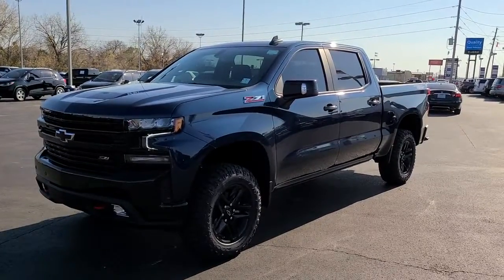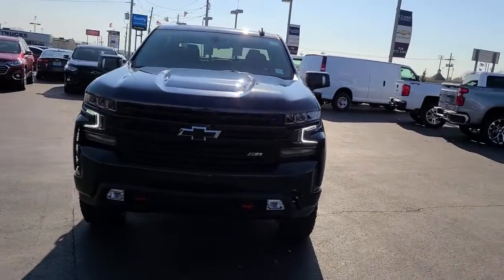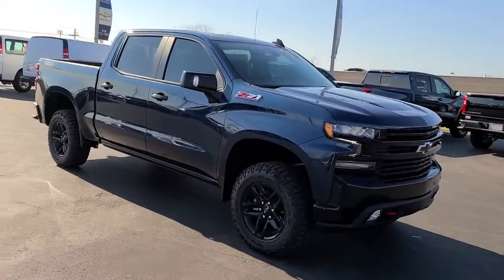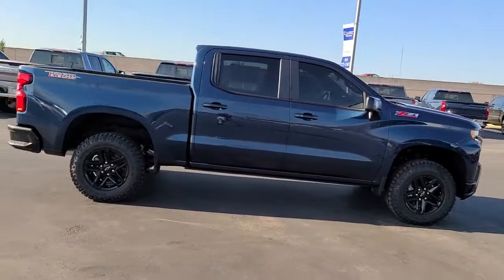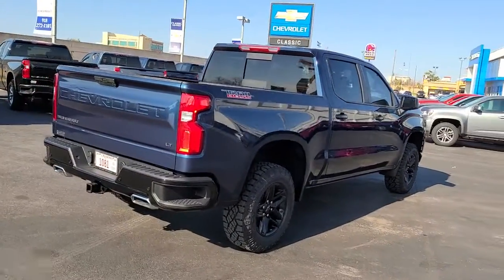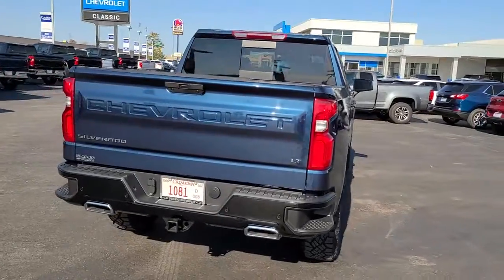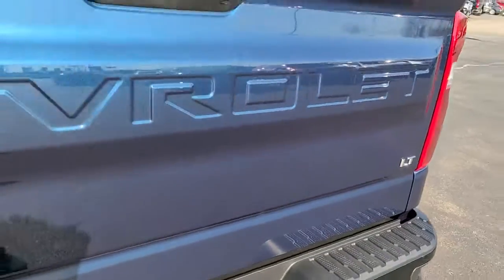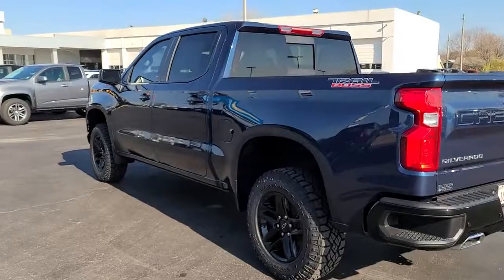2021 Chevrolet Silverado 1500 Tulsa, Broken Arrow, Bixby, Sand Springs, Owasso, OK C323000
2021 Chevrolet Silverado 1500 LT Trail Boss - Stock#: C323000 - VIN#: 3GCPYFEL6MG156574

Classic Chevrolet
8501 Owasso Expwy

$5,947 off MSRP! Recent Arrival!To Protect Your Safety, we are currently offering Home Services:Virtual Tour of Vehicle: We will use live interactive video chat to give you a virtual walk around of any vehicle we have in stock.Test Drive at Home: We will bring the vehicle to your home for a no-obligation test drive.Local Home Delivery: If you buy a vehicle, over the phone, email, text. (E-Contract?) We will deliver the vehicle to your home or a place of your choosing. Advanced Trailering Package (Advanced Trailering System, Hitch Guidance w/Hitch View, and Integrated Trailer Brake Controller), Cloth Rear Seat w/Storage Package, Convenience Package II (120-Volt Bed Mounted Power Outlet, 120-Volt Instrument Panel Power Outlet, 2 USB Ports, HD Radio, HD Rear Vision Camera, Power Sliding Rear Window w/Rear Defogger, Premium Bose 7-Speaker Sound System, Radio: Chevrolet Infotainment 3 Plus System, SiriusXM w/360L, Universal Home Remote, and Wireless Phone Projection), Convenience Package w/Buckets Seats (10-Way Power Driver Seat w/Lumbar, Dual-Zone Automatic Climate Control, Floor Mounted Center Console, Heated Driver & Front Outboard Passenger Seats, Heated Steering Wheel, and Manual Tilt/Telescoping Steering Column), Leather Package (Leather-Appointed Front Seat Trim), Safety Package (Lane Change Alert w/Side Blind Zone Alert, Perimeter Lighting, Rear Cross Traffic Alert, and Ultrasonic Front & Rear Park Assist), Suspension Package (Heavy-Duty Air Filter and Hill Descent Control), Trailering Package (Hitch Guidance), Up-Level Rear Seat w/Storage Package, 12-Volt Rear Auxiliary Power Outlet, 2 USB Ports (First Row), 3.23 Rear Axle Ratio, 4.2 Diagonal Color Display Driver Info Center, 4G LTE Wi-Fi Hot Spot Capable, 4-Wheel Disc Brakes, 6-Speaker Audio System, ABS brakes, Air Conditioning, All-Weather Floor Liner (LPO) (AAK), AM/FM radio: SiriusXM, Apple CarPlay/Android Auto, Auto-Locking Rear Differential, Automatic temperature control, Auxiliary External Transmission Oil Cooler, Bluetooth For Phone, Brake assist, Chevrolet Connected Access Capable, Cloth Seat Trim, Color-Keyed Carpeting Floor Covering, Deep-Tinted Glass, Delay-off headlights, Driver door bin, Driver vanity mirror, Dual Exhaust w/Polished Outlets, Dual front impact airbags, Dual front side impact airbags, Electric Rear-Window Defogger, Electrical Lock Control Steering Column, Electronic Cruise Control, Electronic Stability Control, EZ Lift Power Lock & Release Tailgate, Front anti-roll bar, Front Bucket Seats, Front Center Armrest w/Storage, Front dual zone A/C, Front fog lights, Front LED Fog Lamps, Front reading lights, Front wheel independent suspension, Fully automatic headlights, Heated door mirrors, Heated front seats, Heated steering wheel, High Gloss Black Grille, High Gloss Black Mirror Caps, Illuminated entry, Keyless Open & Start, Leather Wrapped Steering Wheel, LED Cargo Area Lighting, LED Reflector Headlamps, Low tire pressure warning, Occupant sensing airbag, Off-Road Suspension w/2 Lift, OnStar & Chevrolet Connected Services Capable, Outside temperature display, Overhead airbag, Overhead console, Panic alarm, Passenger door bin, Passenger vanity mirror, Performance Red Recovery Hooks, Power Door Locks, Power door mirrors, Power driver seat, Power Front Windows w/Driver Express Up/Down, Power Front Windows w/Passenger Express Down, Power Rear Windows w/Express Down, Power steering, Power Sunroof, Power windows, Premium audio system: Chevrolet Infotainment 3, Radio data system, Radio: Chevrolet Infotainment 3 System, Rear Dual USB Charging-Only Ports, Rear reading lights, Rear seat center armrest, Rear step bumper, Rear Vision Camera, Rear window defroster, Remote keyless entry, Remote Vehicle Starter System, Security system, SiriusXM Radio, Speed control, Speed-sensing steering, Split folding rear seat, Steering Price includes: $4250 - Chevrolet Consumer Cash Program. Exp. 11/30/2020 $500 - Chevrolet Bonus Cash
BOSE SOUND SYSTEM  PREMIUM 7-SPEAKER SYSTEM  with Richbass woofer,TIRES  LT275/65R18C MT BLACKWALL GOODYEAR WRANGLER DURATRAC  (STD),NORTHSKY BLUE METALLIC,WHEELS  18 X 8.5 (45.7 CM X 21.6 CM) HIGH GLOSS BLACK PAINTED ALUMINUM  (STD),REAR AXLE  3.23 RATIO,LANE CHANGE ALERT WITH SIDE BLIND ZONE ALERT,SEAT  UP-LEVEL REAR WITH STORAGE PACKAGE  60/40 folding bench for Crew Cab models  includes full-length bench seat  seatback storage on left and right side  center fold out armrest with 2 cuph